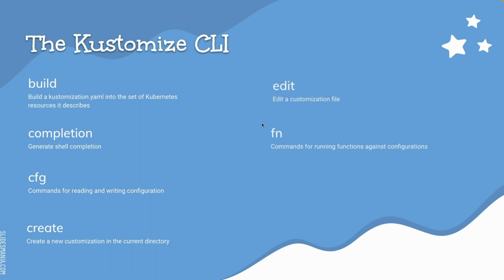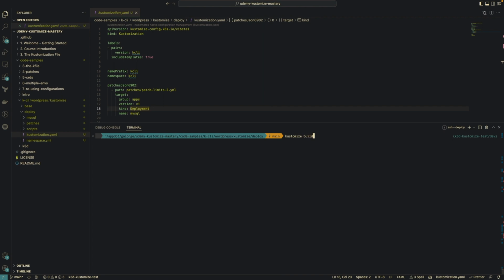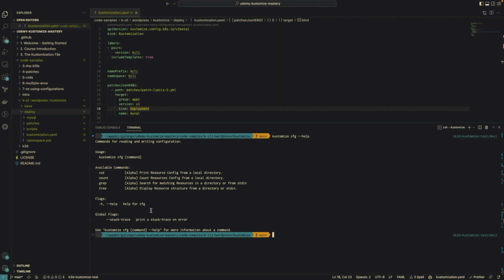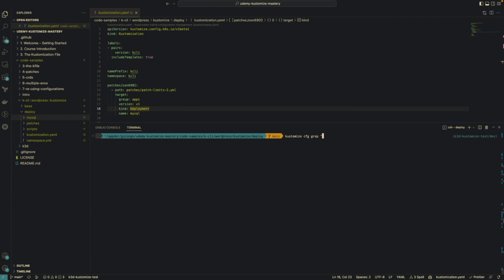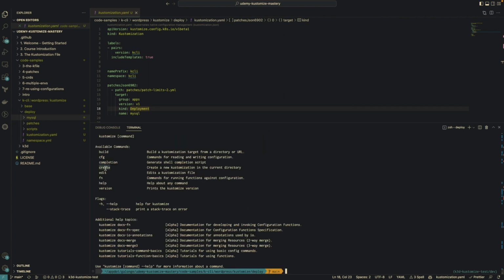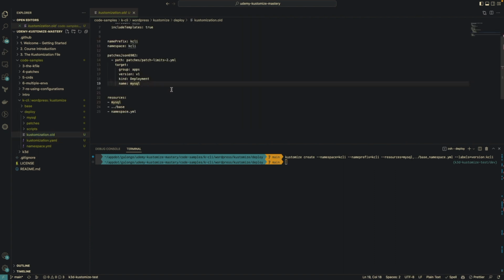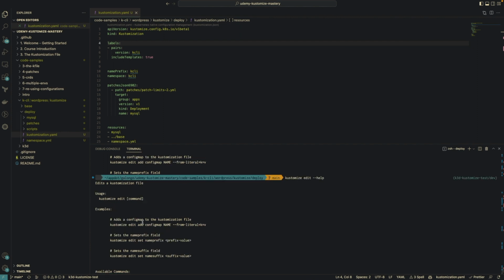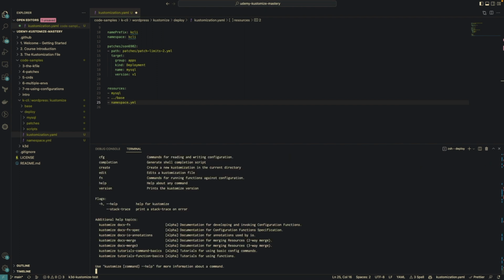The Kustomize CLI - A hands-on walkthrough of the Kustomize commands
Unlock the full potential of Kustomize with Kustomize CLI.

Join me as i delve into the amazing world of the Kustomize CLI and discover how its set of powerful commands can revolutionize the way you create and modify your kustomization files.

We explore commands including the build, completion, cfg, create, edit, fn, help, and version commands.

Don't miss out on this opportunity to elevate your kustomization game to the next level. Watch now!"